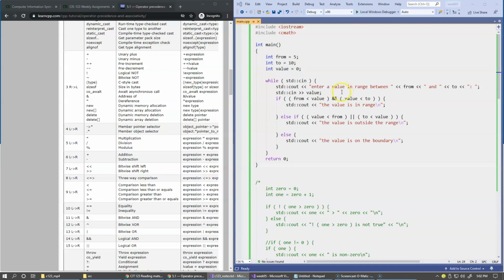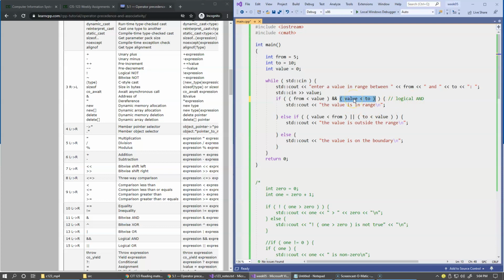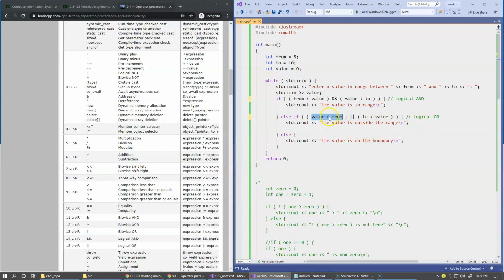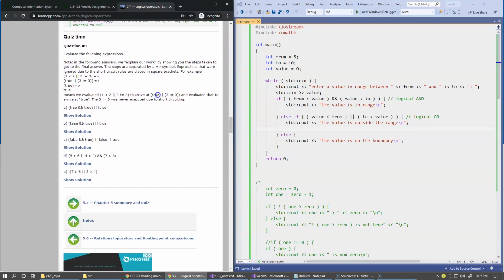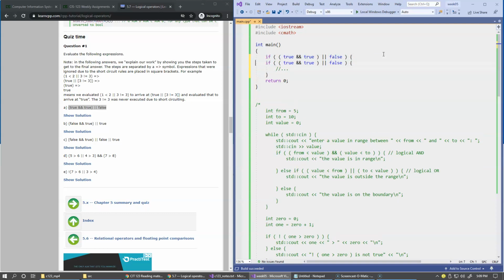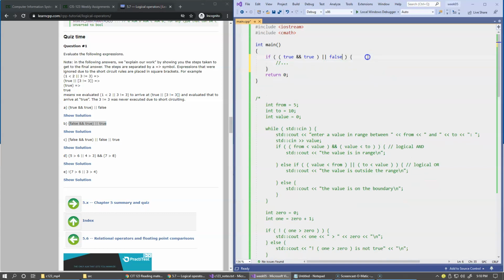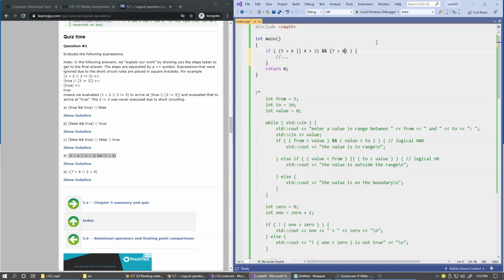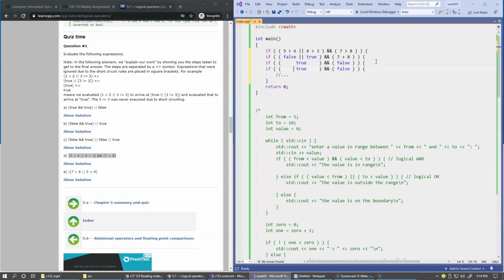5.7 Logical operators, short circuited evaluation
5.7 Logical operators, short circuited evaluation